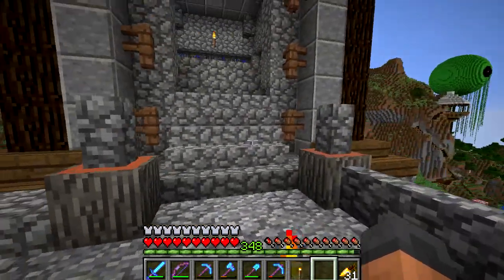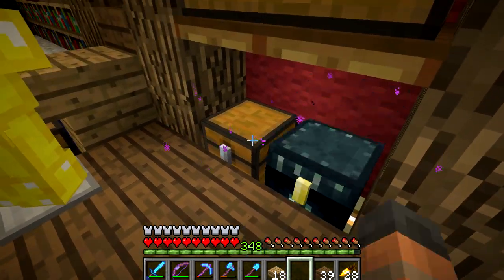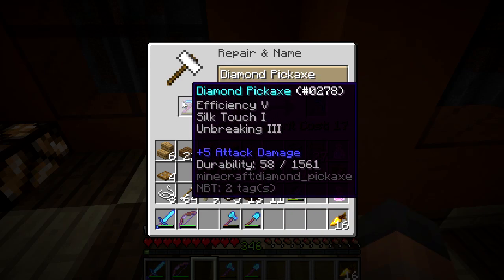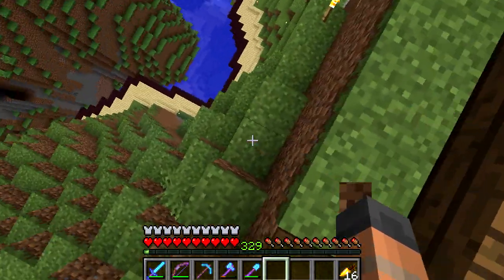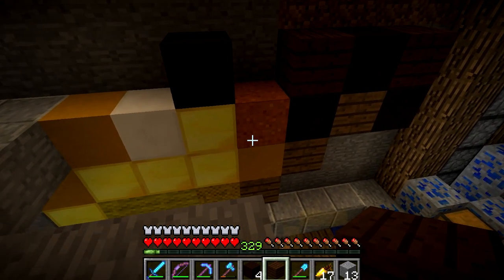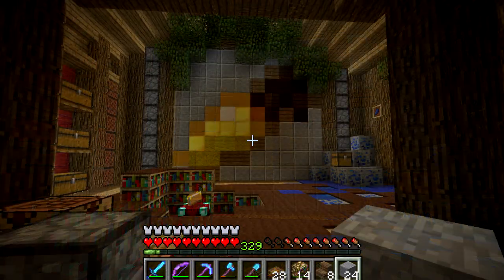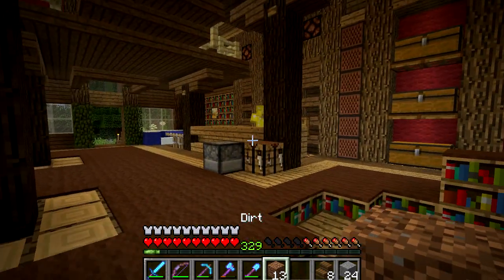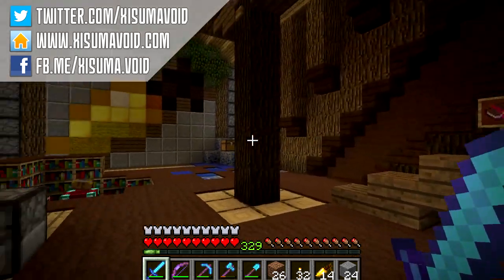Hermitcraft III 296 A Slightly Sick Xisuma Finishes The Shop In Hermit Hills (60FPS)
In this one we finish building our shop to sell stuff and things!

Links!